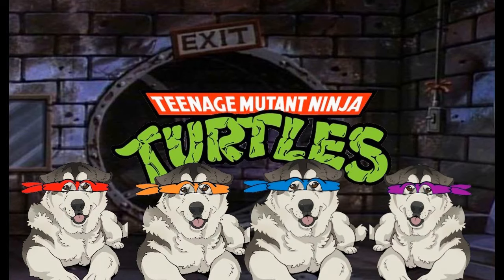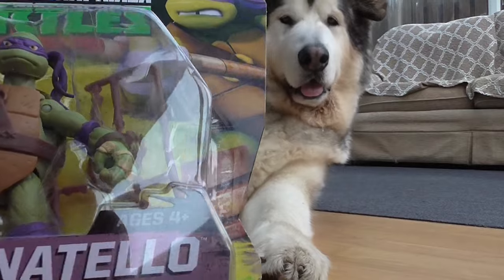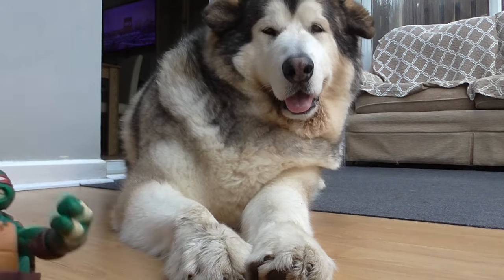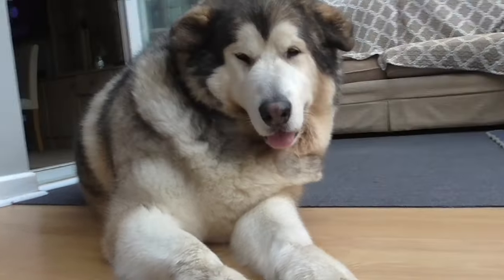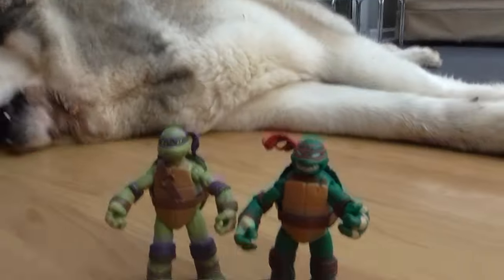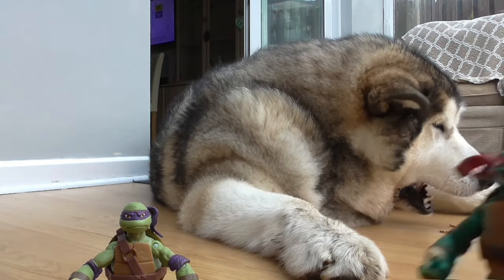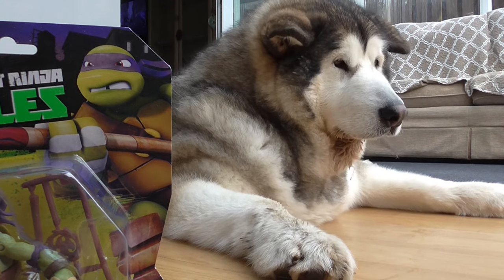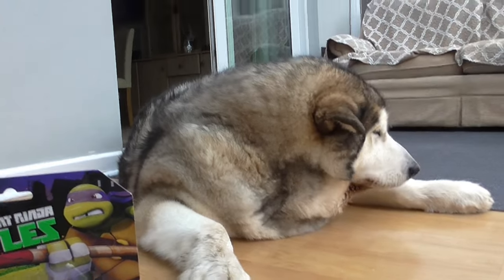Jenson the Alaskan malamute tmnt 2012 series toy reviews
we take a quik look at the 2012 tmnt toy series that aired from 2012